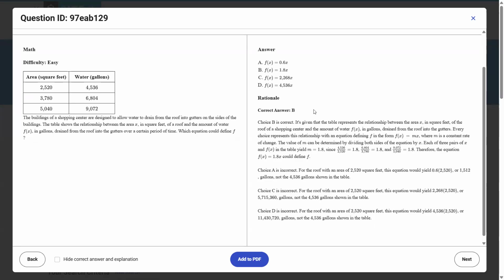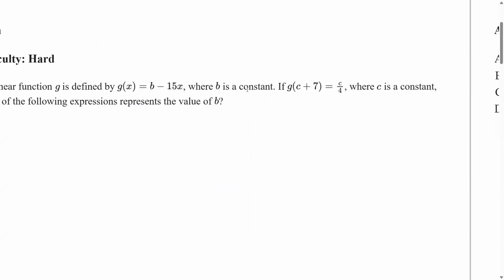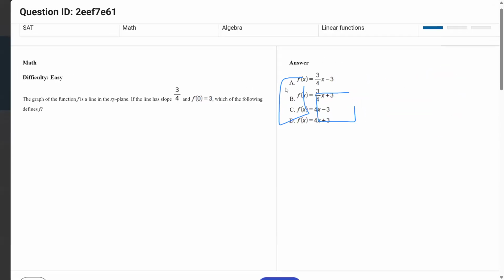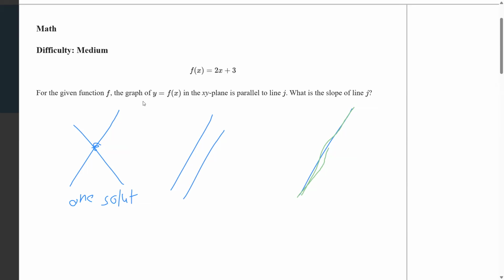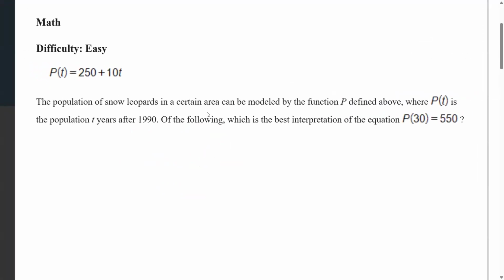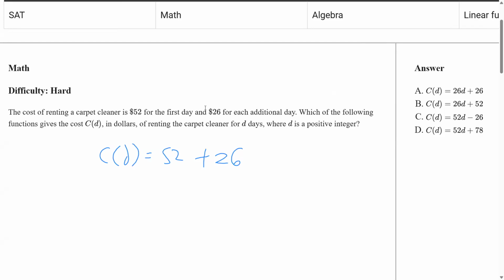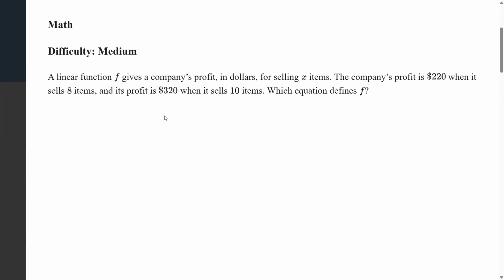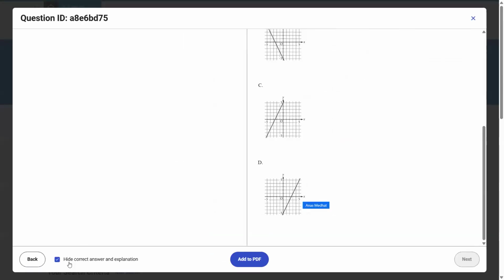SAT MATH | BANK QUESTION | ALGEBRA 04